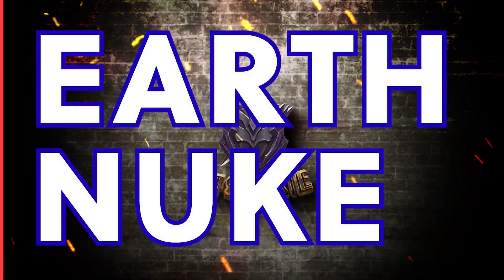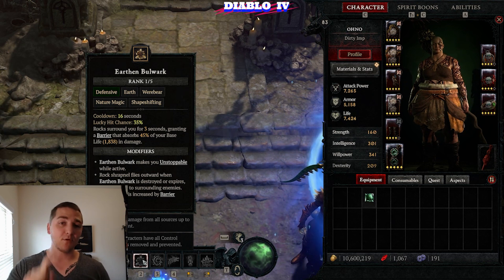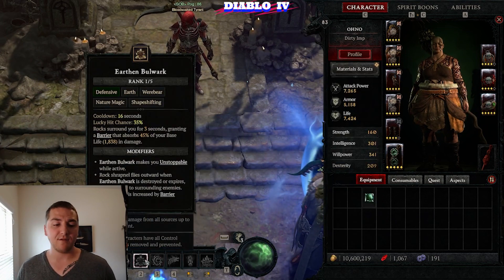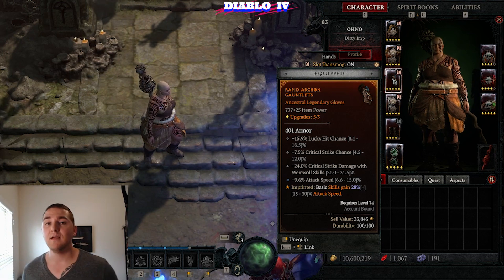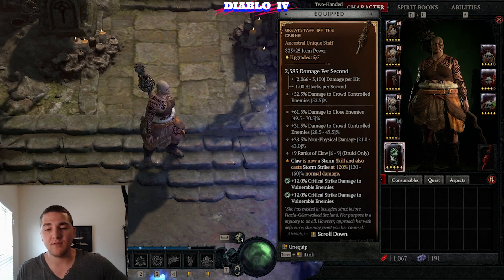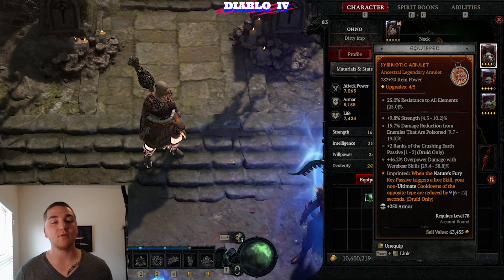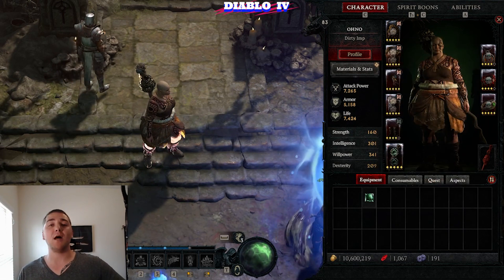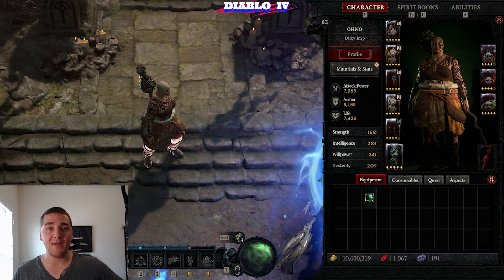DANGER - INSANE NEW Druid Earth Nuke Build - Diablo 4 Earthen Bulwark Bomb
WARNING, play this build at your own risk! You will never play another druid build in your life. The insanely fun playstyle is due to this brand new Druid Earth Nuke build which combined the Stormclaw and Earthen Bulwark Explosion builds to create a beautiful new Druid META here in Diablo 4. Like and sub!

Join Discord and enjoy the tips, tricks and in depth strategy discussions!